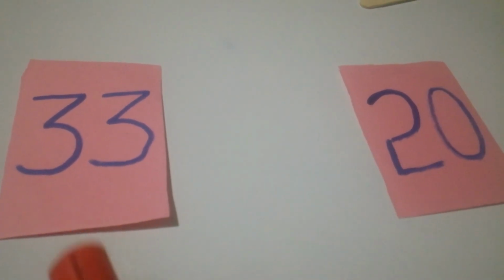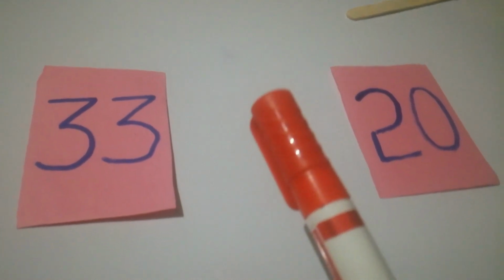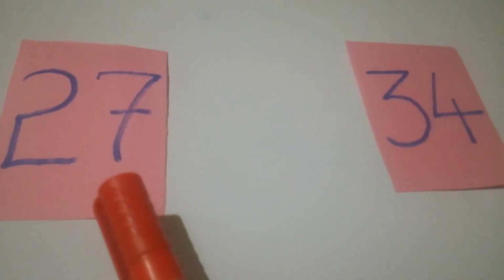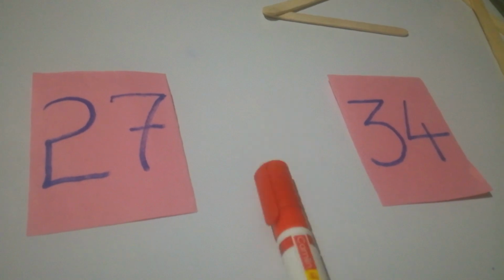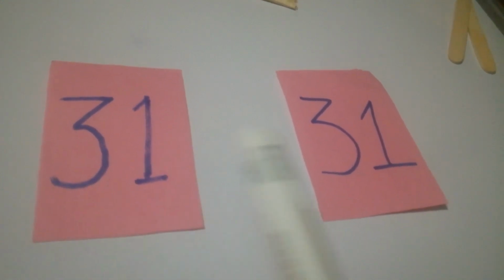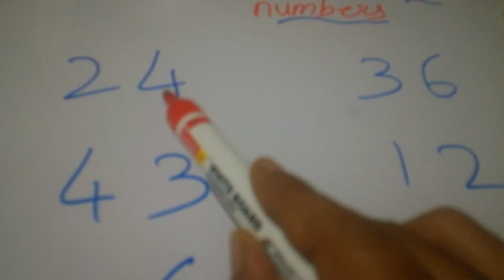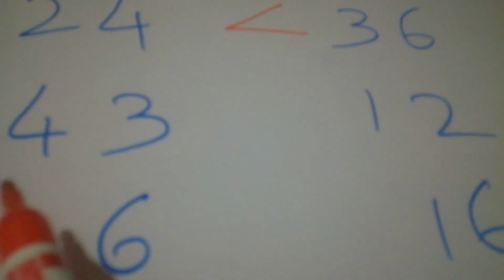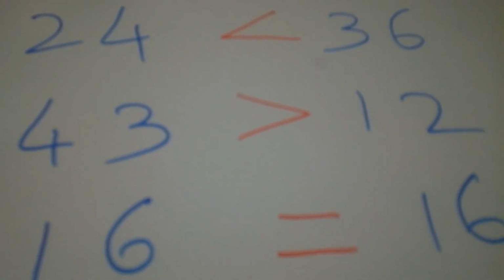comparison of numbers# comparison of numbers | maths concept| greater than| less than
comparison of numbers | maths concept|